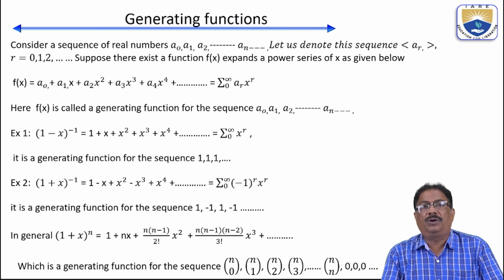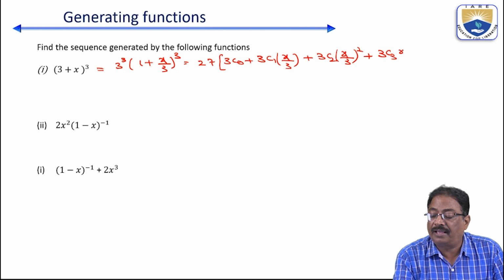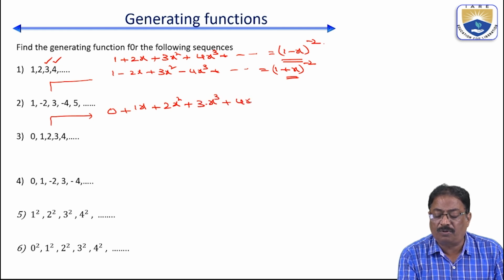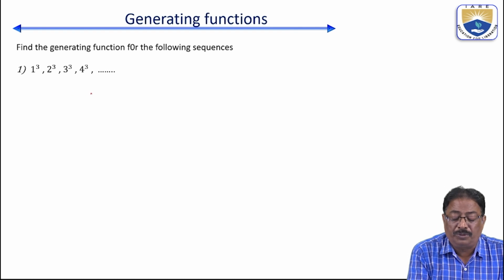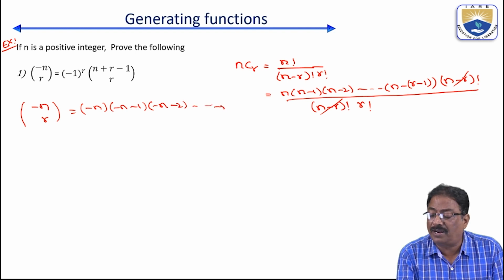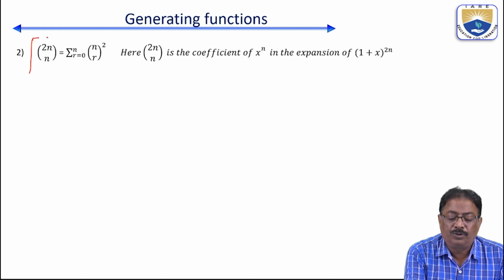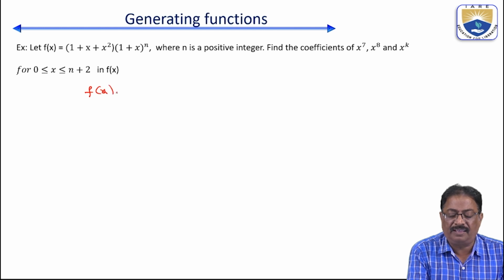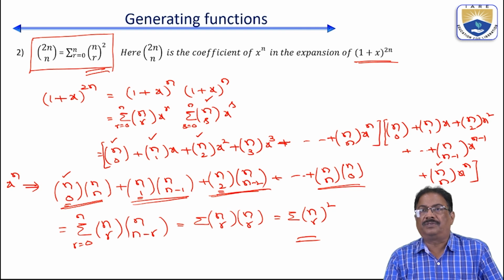Generating Functions by Dr. S Sreekanth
Generating Functions by Dr. S Sreekanth | IARE
Describe the relationship between sequences and generating function

Telangana, India.